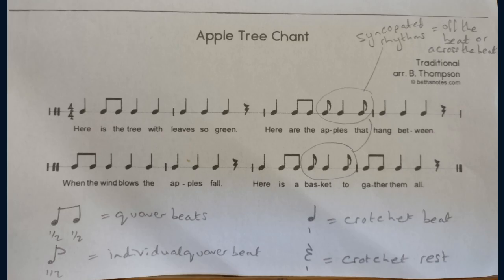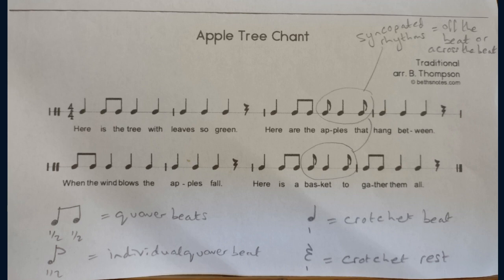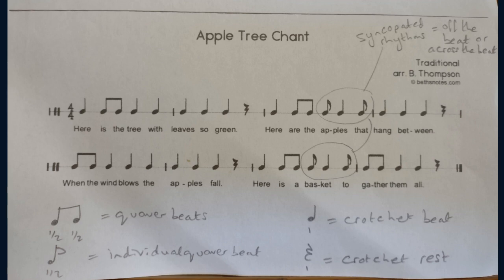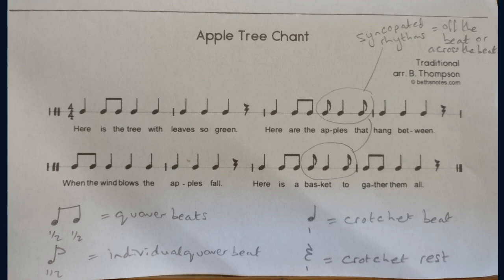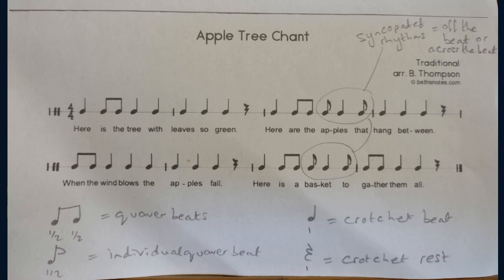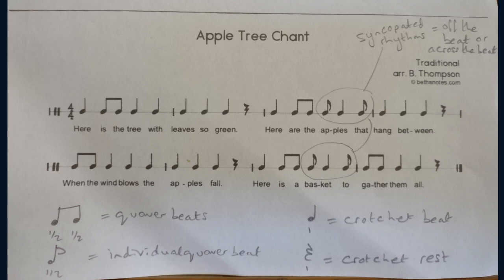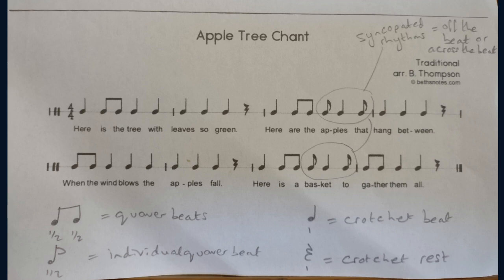Apple Tree rhythm chant guide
Apple Tree is a traditional chant - we are clapping the rhythms and saying the words.
This score is courtesy of bethsnotes.com